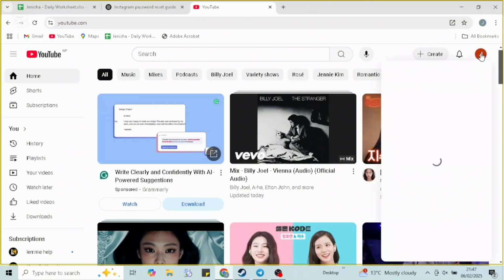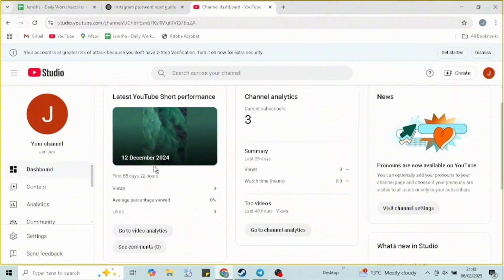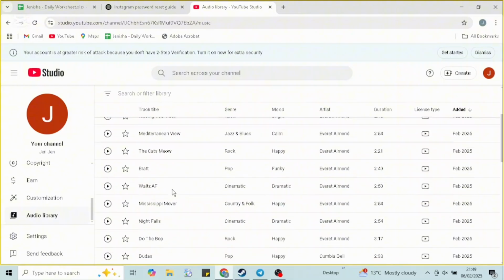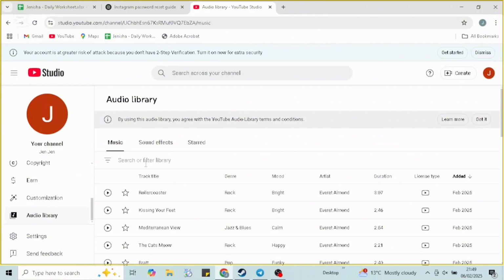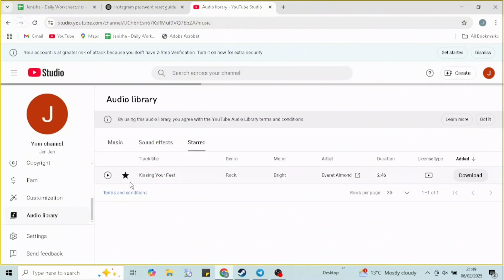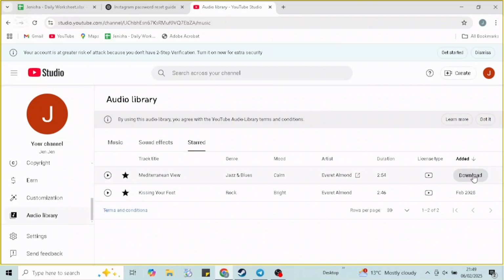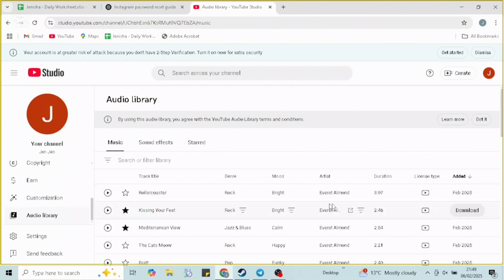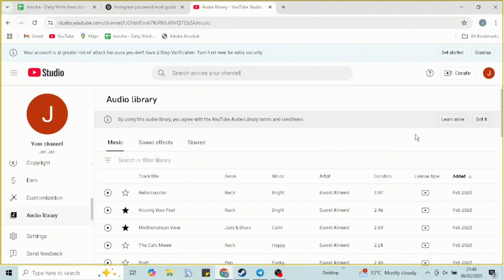How to Save Music from YouTube to your Files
Want to save music from YouTube to your device's files? This video will guide you through the steps to download and store music from YouTube quickly and easily. Whether you're asking, "How do I save YouTube music to my files?" or need help using download tools, this tutorial has you covered. Learn how to convert videos to audio and store them on your phone or computer. Watch now to see how you can save music from YouTube to your files today!

Timestamps:
00:00 How to Save Music from YouTube to Your Files
00:10 How Do I Convert YouTube Videos to Audio Files?